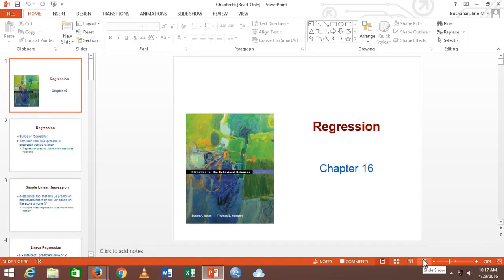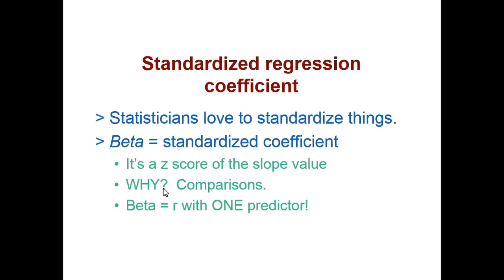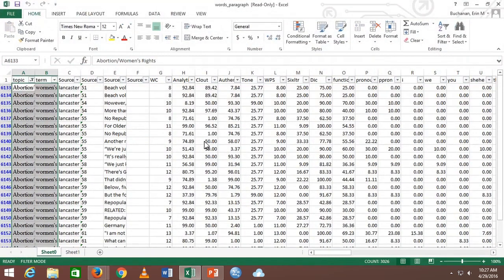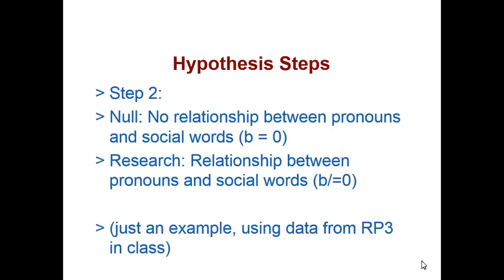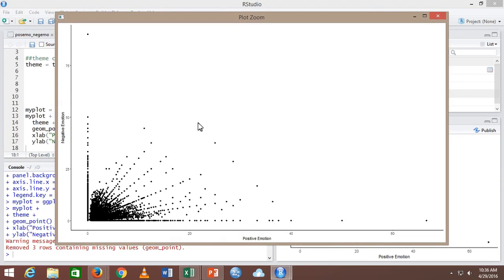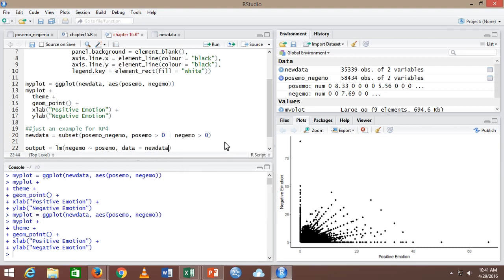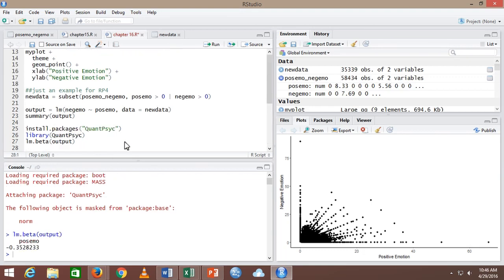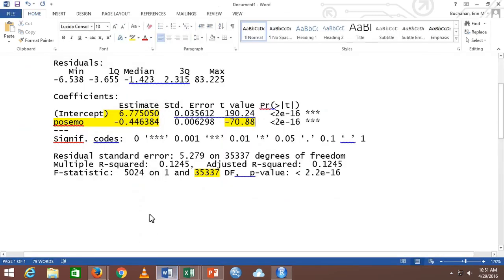R - Chapter 16: Regression - Lecture Part 1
Spring 2016

This video covers the six step procedure and basic theory for simple and multiple regression.  The lecture is from the sixteenth chapter in the Nolan and Heinzen Statistics for the Behavioral Sciences.